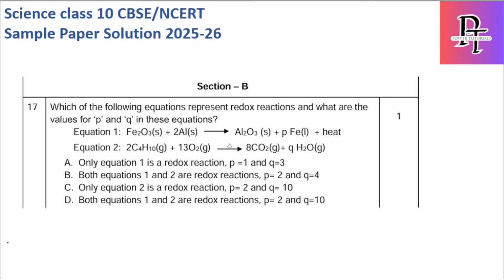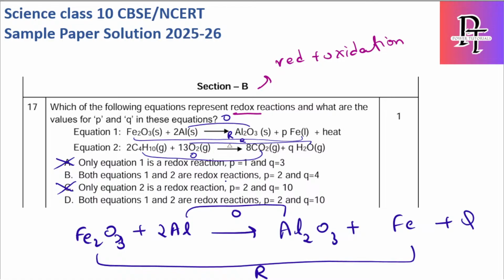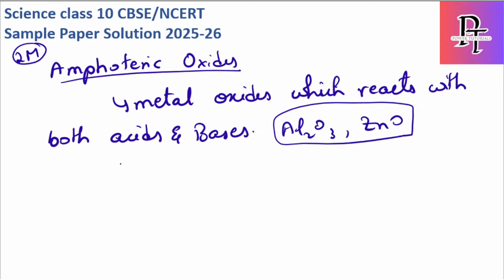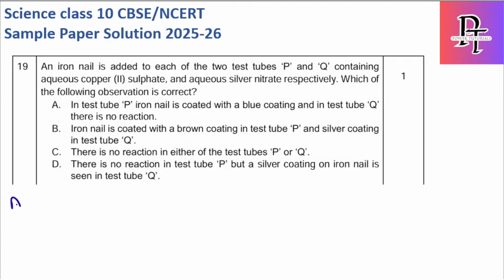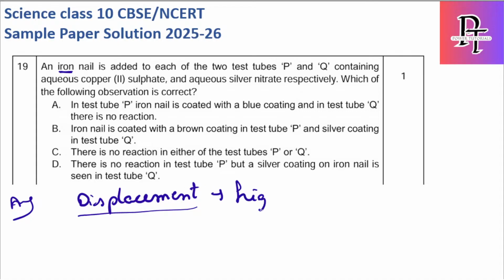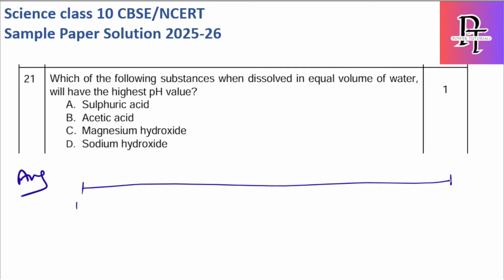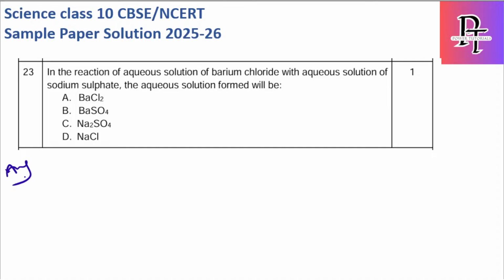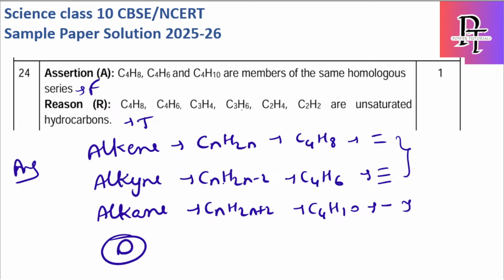Science Sample Paper Solution | CBSE class 10 | 2025-26 | Section B | MCQs| power tutorials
Science Sample Paper Solution | CBSE class 10 | 2025-26 | Section B | MCQs| power tutorials | Chemistry

Science Section B  important concepts
Science Section B  Sample questions
Science Section B   exam questions
Science Section B   important questions

Maths Chapter 1 Real numbers